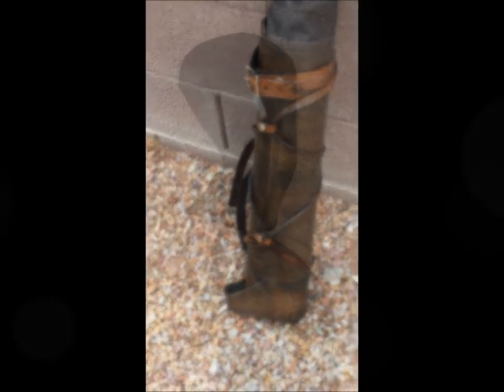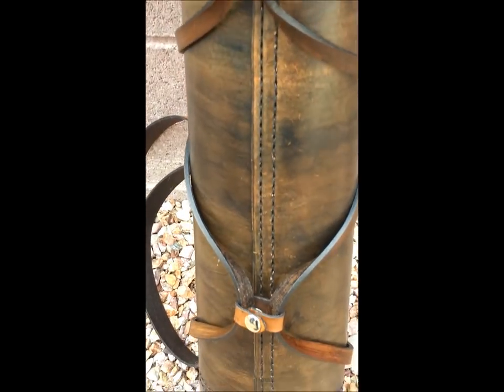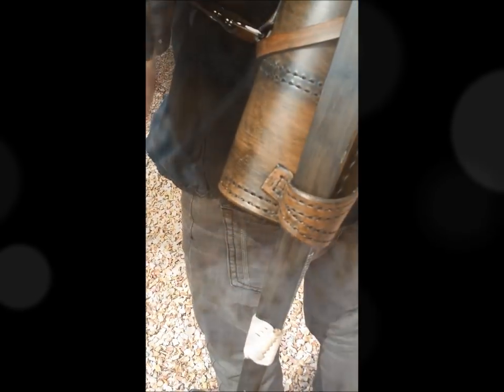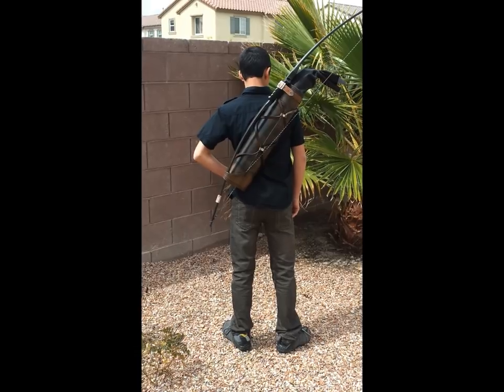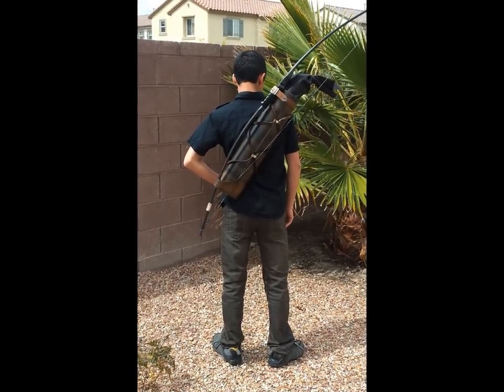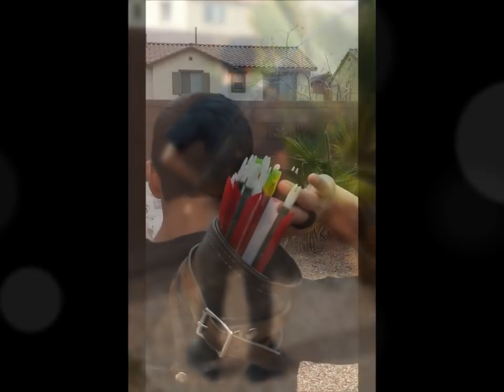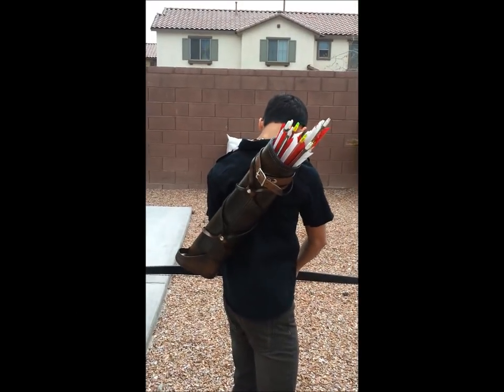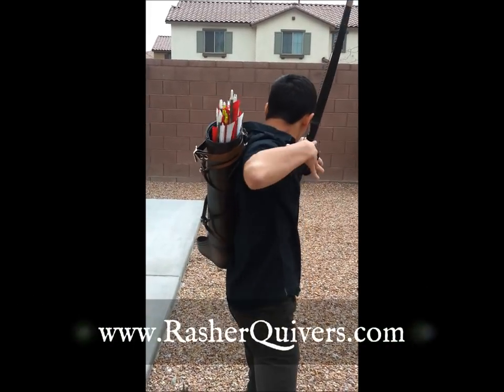The Ranger Quiver - Product Demonstration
Jason & Gabriel give a product demonstration for the Ranger Quiver from Rasher Quivers.